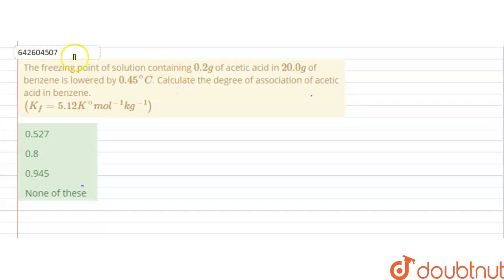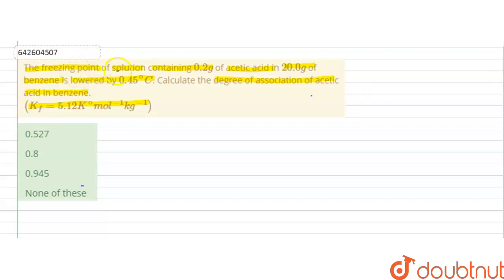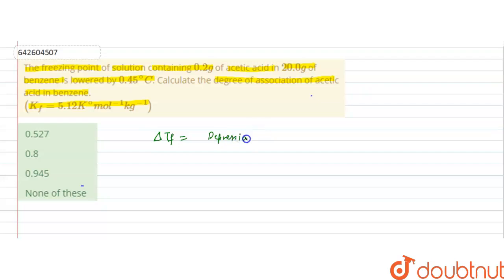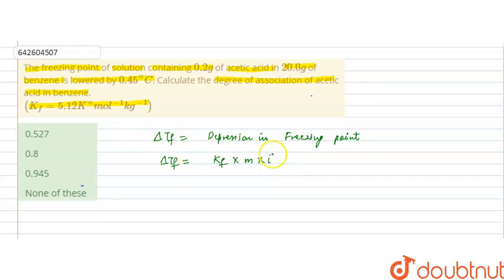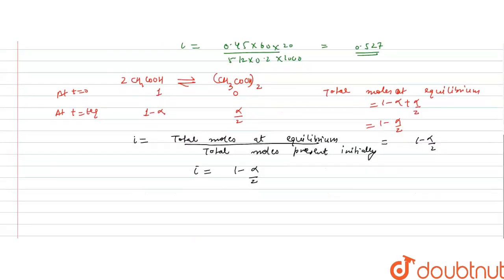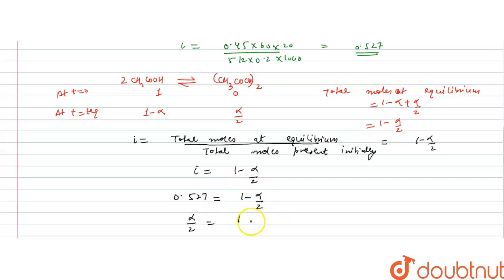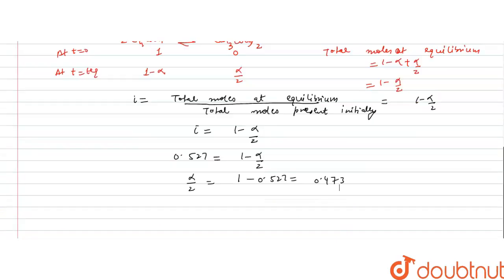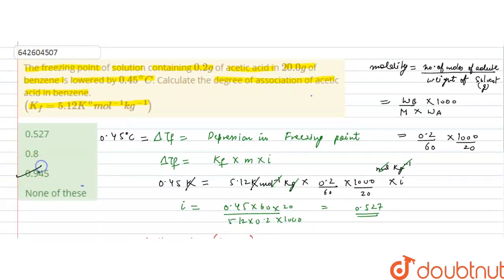The freezing point of solution containing 0.2 g of acetic acid in 20.0 g of benzene is lowered b...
The freezing point of solution containing 0.2 g of acetic acid in 20.0 g of benzene is lowered by 0.45^(@)C. Calculate the degree of association of acetic acid in benzene. (K_(f)=5.12 K^(@) mol^(-1) kg^(-1))
Class: 11
Subject: CHEMISTRY
Chapter: DILUTE SOLUTION
Board:IIT JEE

👉 Have Any Query? Ask Us.